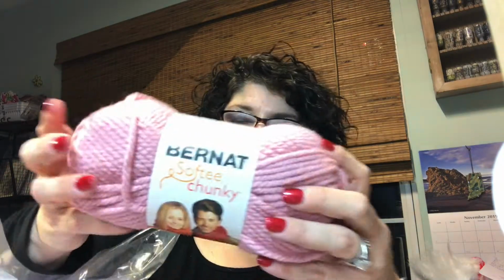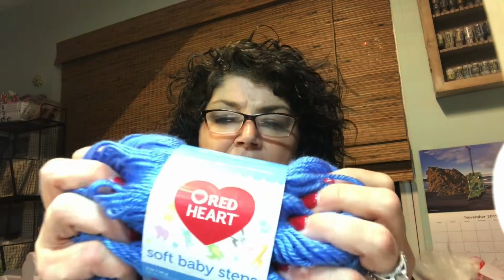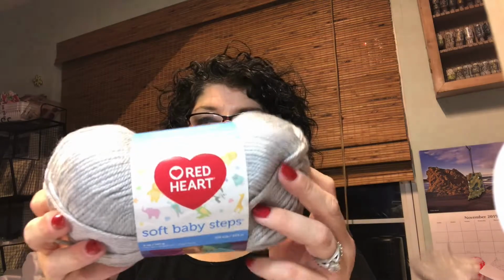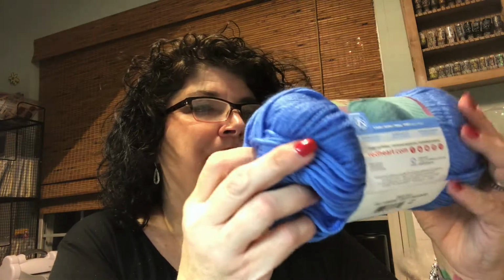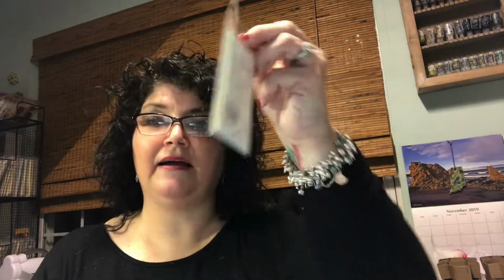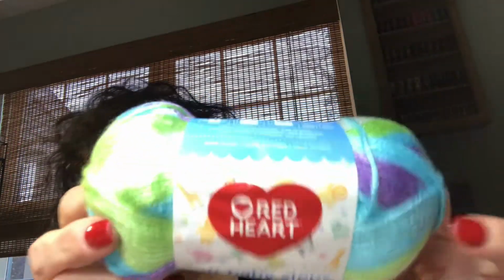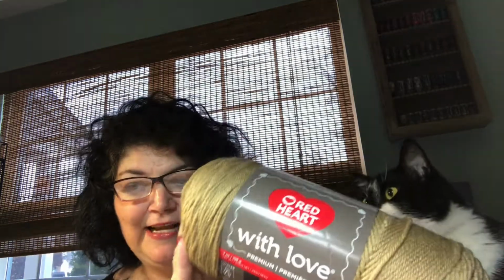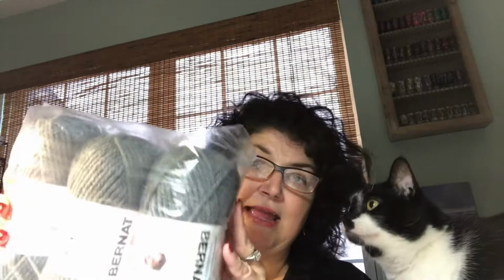Yarn haul from JoAnn's